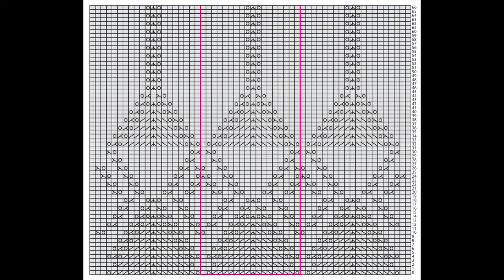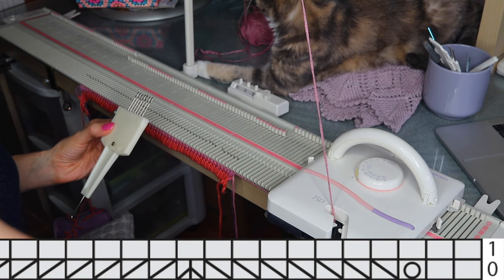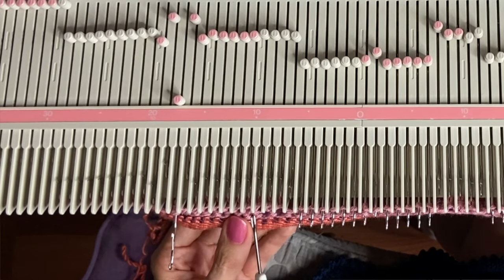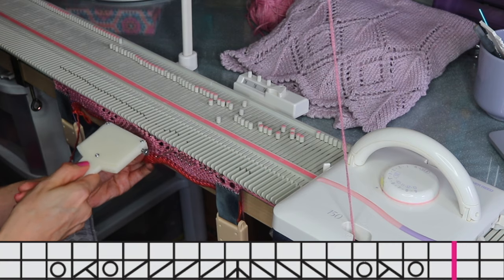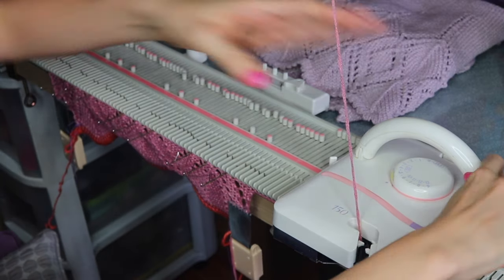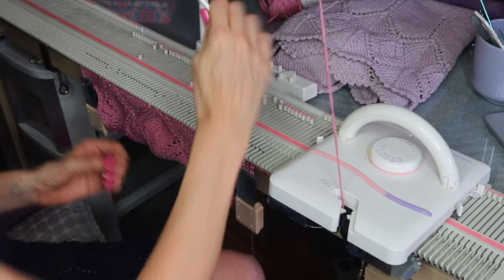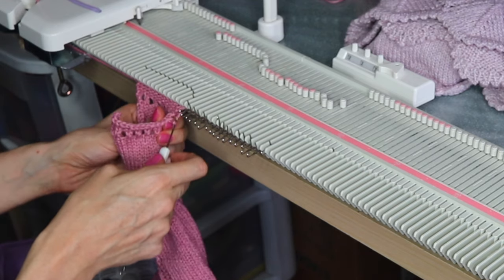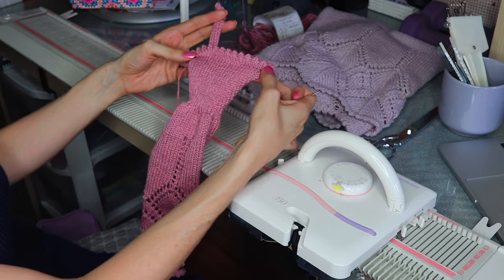How to Knit a Lace Dress on a Knitting Machine Beginner LK150 Tutorial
Handheld Steamer

Did you like this video?  Please consider supporting my channel 😃

Hello!  Today I will be teaching you how to knit lace manually on your knitting machine which I demonstrate on my LK150.  A lace chart is provided so that you can practice making a swatch alongside me.  In this video I demonstrate all of the techniques used in my new dress design "Wild Irises", linked above. First, I show you how to cast on and do a decorative picot hem. Then I walk you through every row of the lace chart and how to read the symbols. Next I show you how to scrap off and rehang your knitting to create a gather, then how to finish your knitting with a picot edging.  Lastly I show you how to add I-Cord straps directly onto your knitting, and all of the finishing techniques I used for the dress. Enjoy!

Here is a list of times of everything demonstrated in the video:

Casting on with waste yarn - 4:42
Using ravel cord - 5:35
Joining main yarn to knit picot hem - 5:45
Eyelet row for picot - 6:11
Fold and hang hem - 7:22
Joining row - 8:01
Knitting lace chart - 8:43
Row 0 - 9:24
How to do a double decrease - 10:36
Row 2 - 16:23
Row 4 - 21:23
Row 6 - 26:08
Row 8 - 28:33
Row 10 - 30:48
Row 12 - 34:40
Row 14 - 36:30
Row 16 - 38:16
Row 18 - 39:04
Row 20 - 40:30
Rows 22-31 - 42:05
Removing waste yarn - 43:02
Row 32 - 43:29
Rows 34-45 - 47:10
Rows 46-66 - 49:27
Steam blocking your lace - 51:40
Gathering the skirt - 53:47
Scrapping off with waste yarn- 53:56
Removing work from machine - 54:35
Rehanging knitting - 54:49
How to hang 2 stitches together - 55:34
Knitting gathered row and bodice - 56:33
Removing waste yarn from gather - 57:25
Eyelet row for picot edge - 57:54
Last row to prepare for chain bind off - 58:55
How to do a chain bind off - 59:34
Seaming picot edge - 1:01:33
I-cord straps - 1:04:32
Picking up stitches for straps - 1:05:15
Setting up to knit in I-cord - 1:05:56
Binding off straps - 1:06:43
Finishing straps and tying knot - 1:07:48
Seaming strap to inside of picot - 1:08:37
Conclusion - 1:10:51